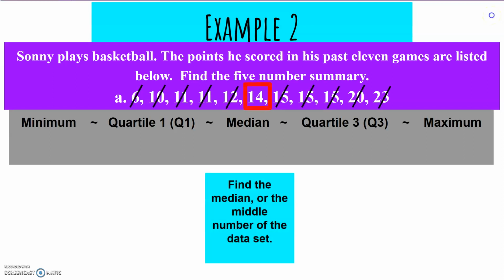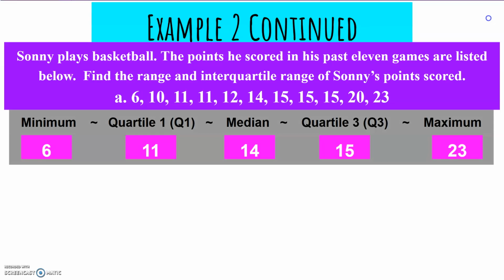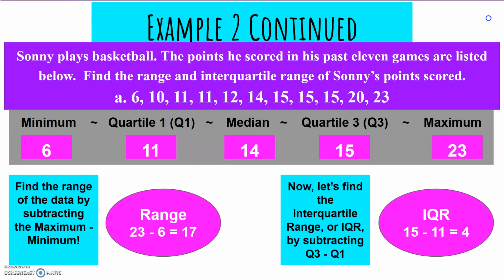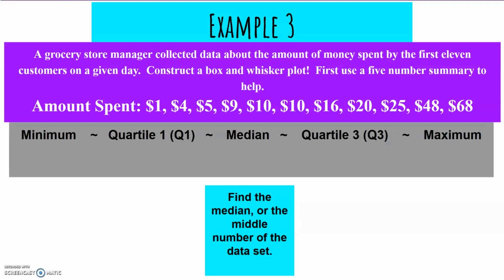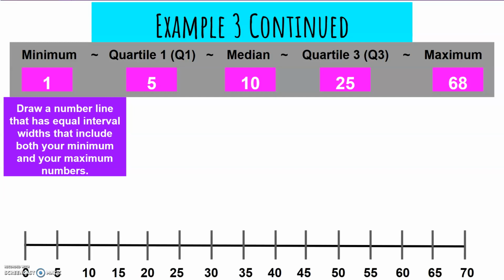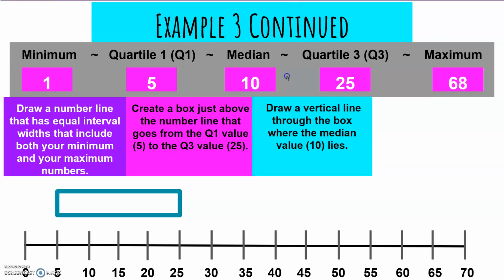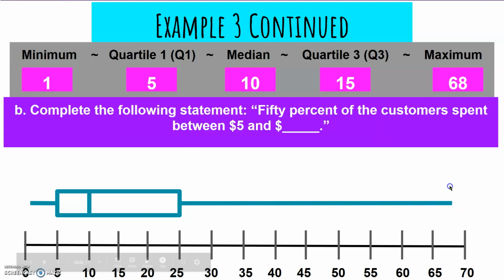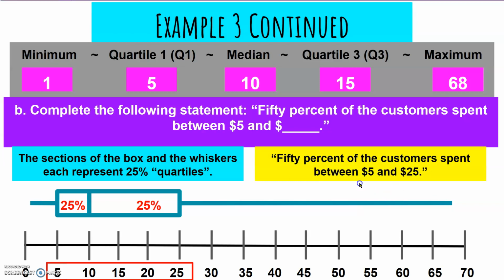4 5 part 2